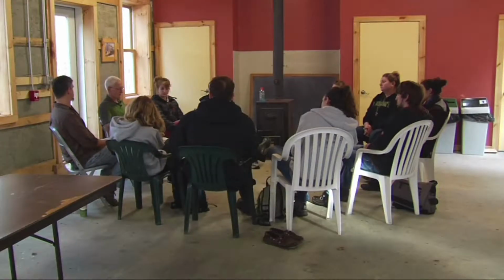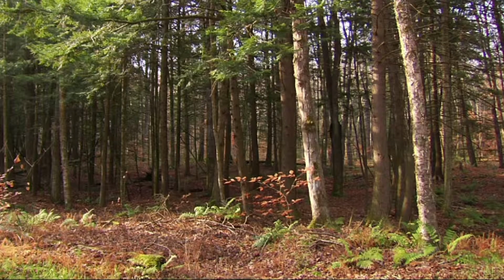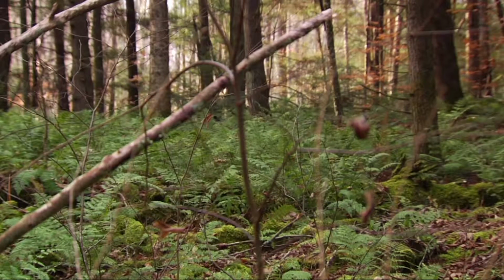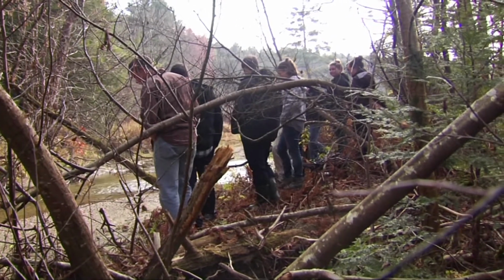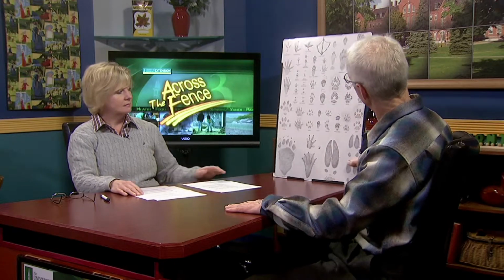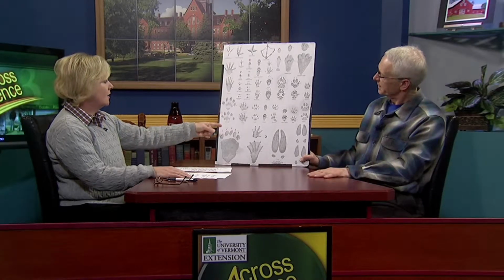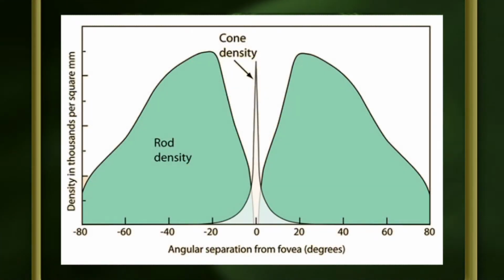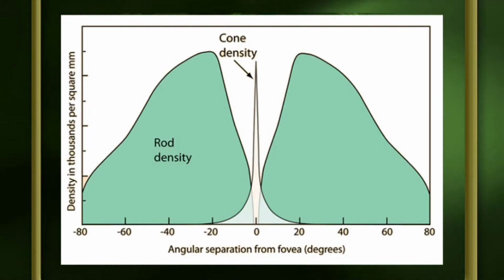2/12/14 Across The Fence: Wildlife Tracking 101